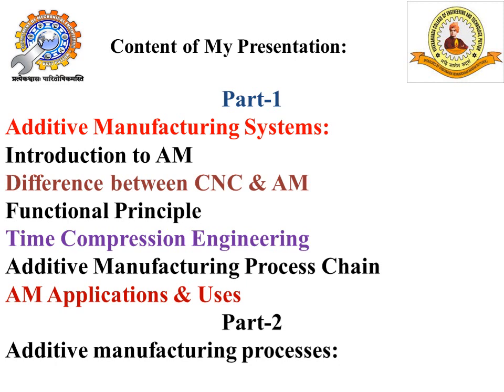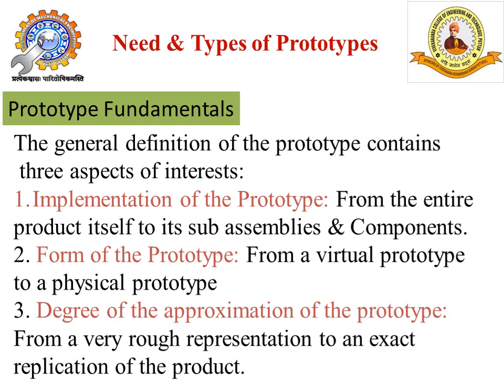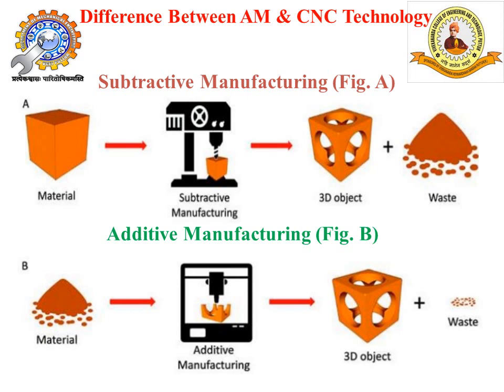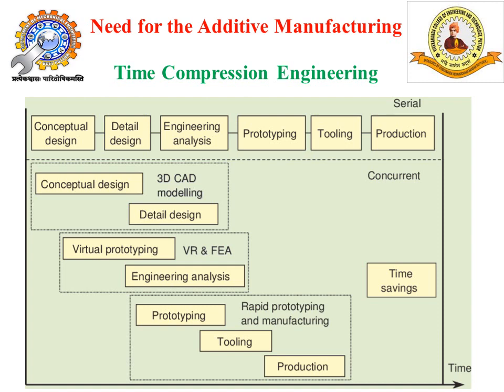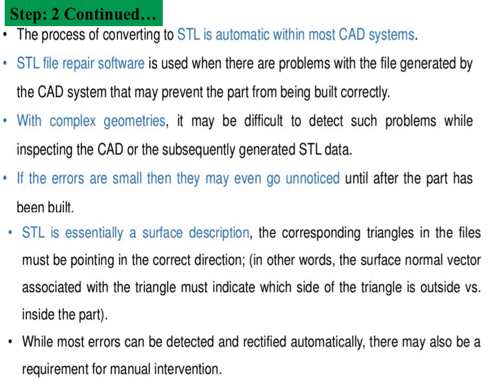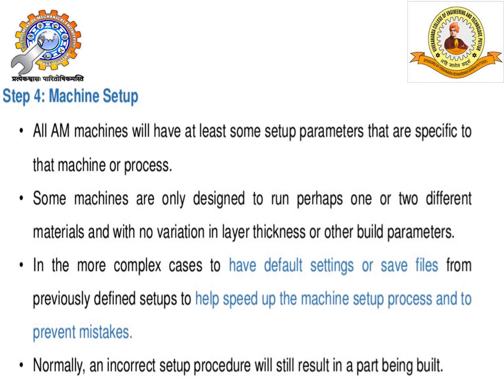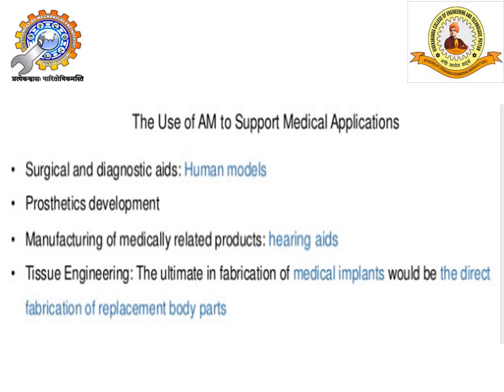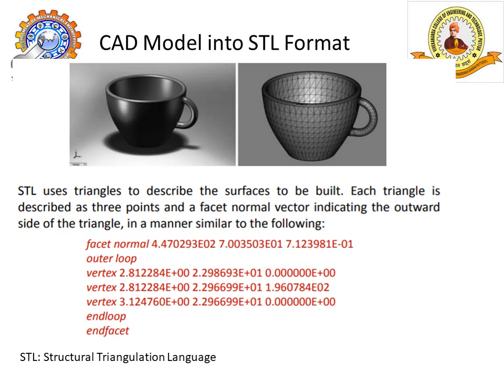Module 5 Unit 1 Additive Manufacturing 15 Apr 2020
Deals with a Brief Introduction to the Additive Manufacturing.